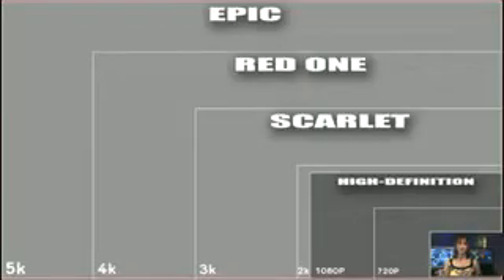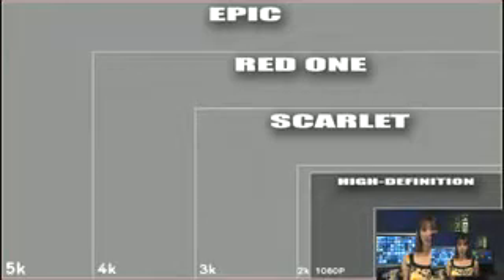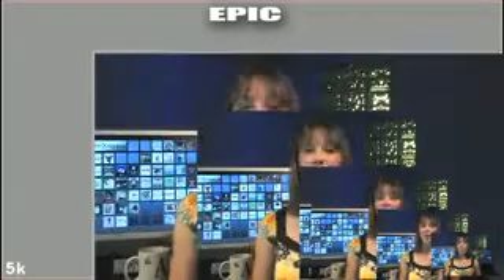Geek Brief TV #345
I keep getting questions from people asking about the show notes and
where they can be found on the Web site. These are the show notes for
Brief 345. There are two big stories today, at least in my world. The
first is the news out of NAB from Red [1]. They announced two new
cameras and an optical drive. The Red Epic is a whopping 5K camera. I
have a snazzy demo on the show about that. The Scarlet is one I might
actually own one day. It's 3K and might make sense for those of us who
aren't making movies.

  The Red Ray is an optical drive that blows the Blu-ray out of the
water.

Psytar [2] is a company willing to fight Apple over the right to
build a machine that runs OSX. When we started this story, they were
calling it the Open Mac. Now they are calling it the Open Computer.
We'll have to see if they can stand up to Apple legal.